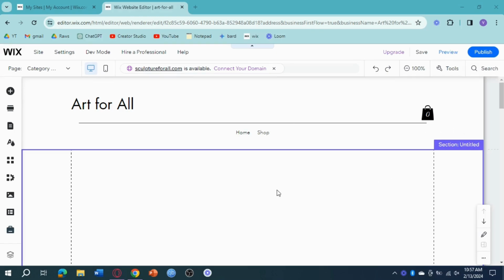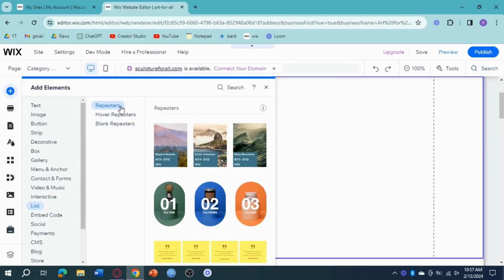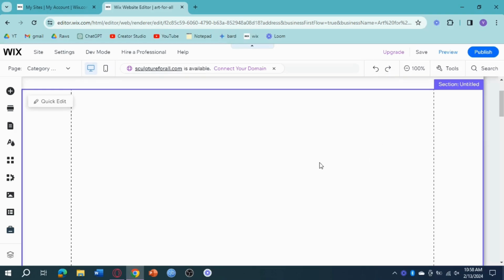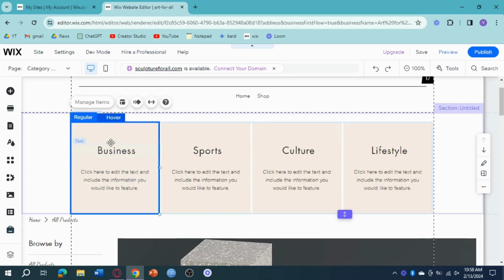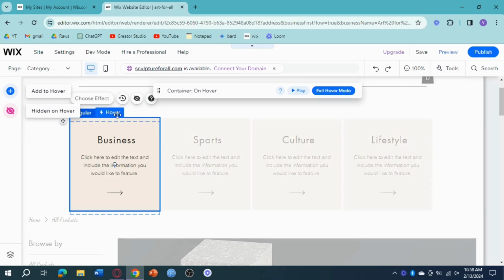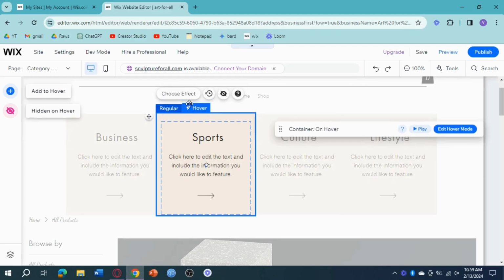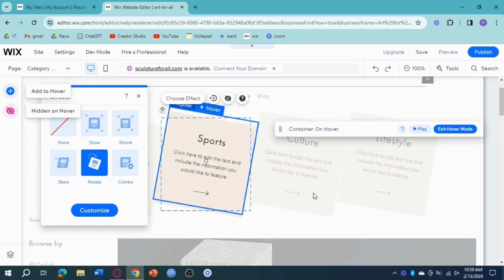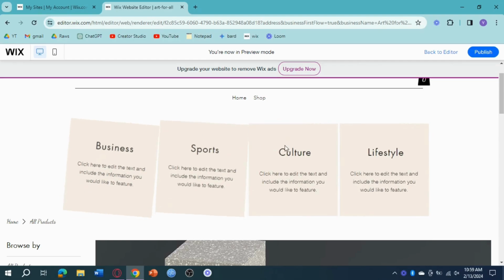How to Create a Hover Effect in Repeater in Wix | Wix Tutorial (2027)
Looking to add a hover effect to a repeater on your Wix website? This tutorial is perfect for beginners who want to enhance their site's interactivity and design. I'll guide you through the steps to create a hover effect in a Wix repeater, helping you make your content more engaging and visually appealing.

In this tutorial, you'll learn:
What repeaters are and why hover effects can improve user experience.
Step-by-step instructions to create and customize hover effects in a Wix repeater, including changing colors, scaling elements, and adding animations.
Tips for designing hover effects that align with your brand and enhance your website's overall design.

Make your website more interactive—follow these steps to create a hover effect in a repeater in Wix and captivate your visitors with dynamic content!

Chapters:
00:00:00 Introduction
00:00:10 Add Hover Repeaters
00:00:50 Edit and Manage Text
00:01:19 Edit in Hover Mode
00:01:49 Add Hover Effects
00:02:24 Apply Hover Effects on a Repeater